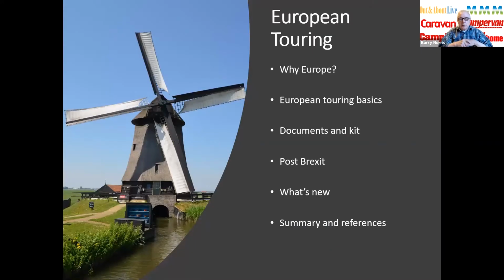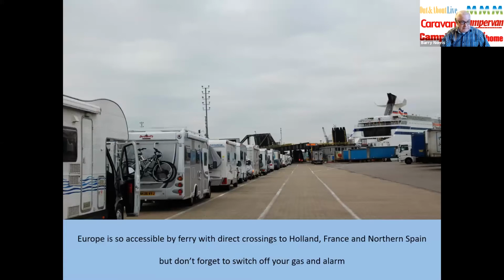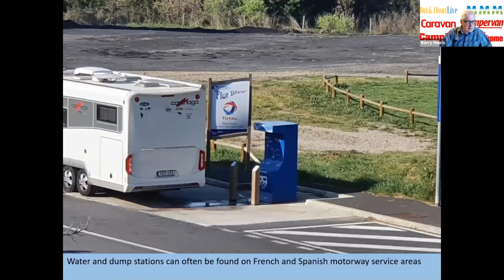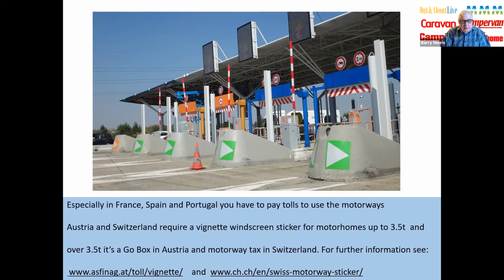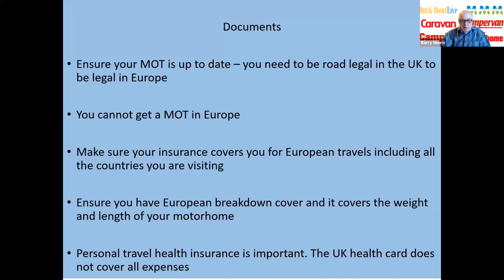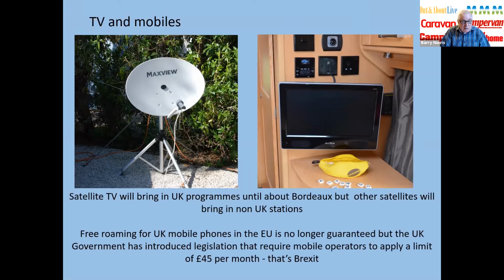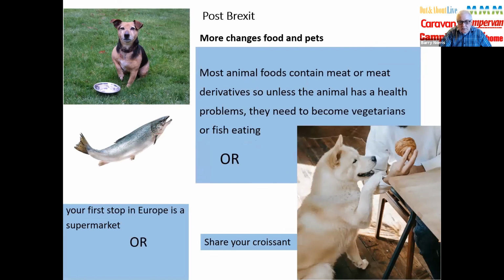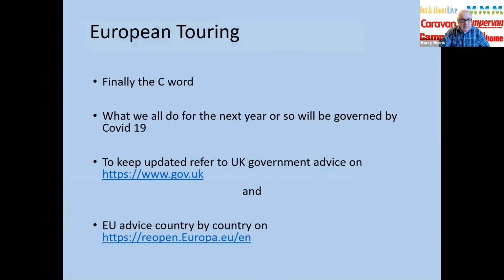Webinar 3: Touring in Europe in Your Motorhome by MMM, Britain's best-selling motorhome magazine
This is a webinar on all the main things you need to know if you're planning to cross the Channel and tour in Europe in your motorhome in this post-Brexit world. It is presented by MMM Technical Consultant, Barry Norris.

◼️ PRESENTED BY: Barry Norris, MMM Technical Consultant